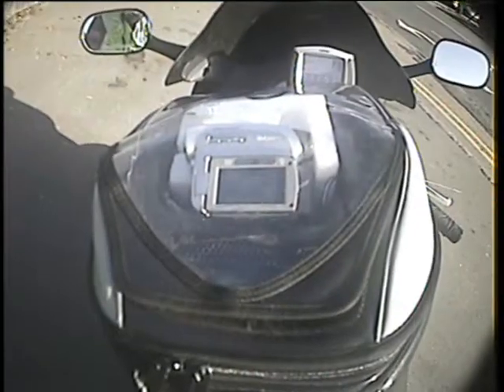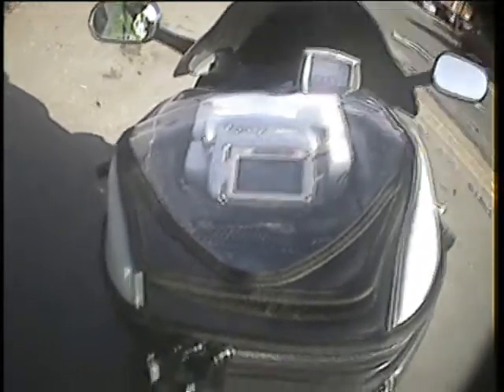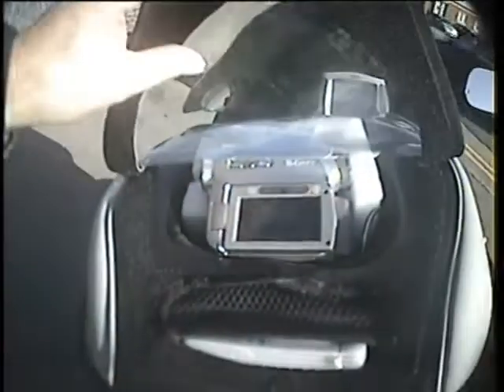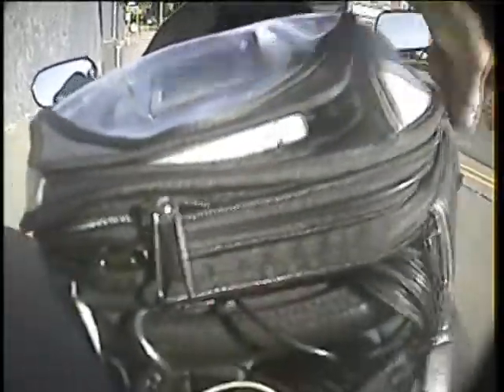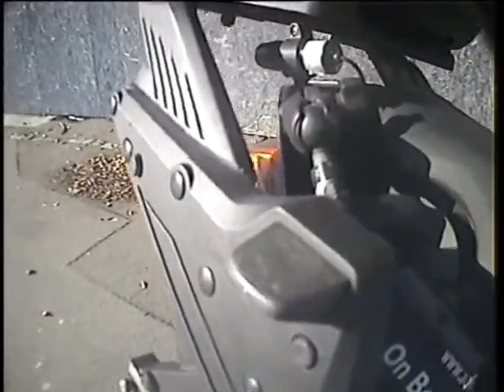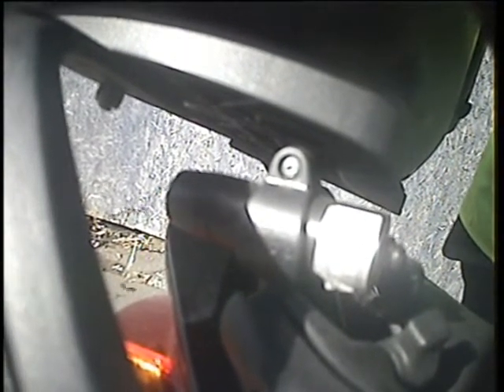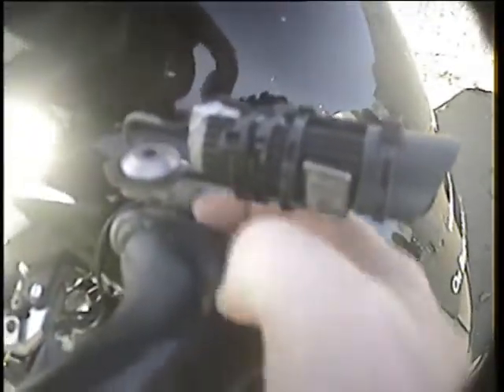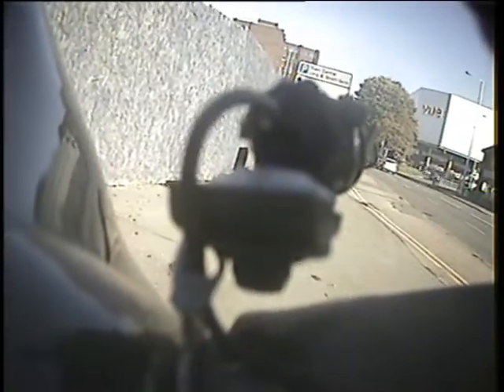Present Video Camera set up on Honda VFR 800 Advancedbiker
I found this in the lap top ---  I have added a new tank bag from Bagster, so I can see the video footage being recorded on the camcorder.  New rear camera system using bits from RAM mount.  Works quite well